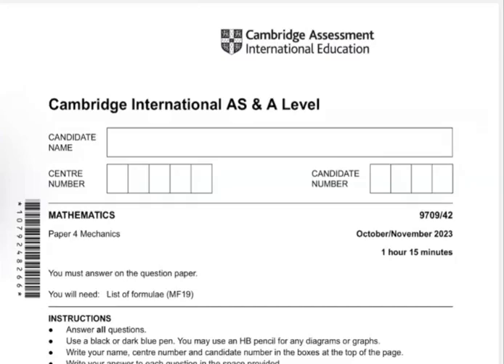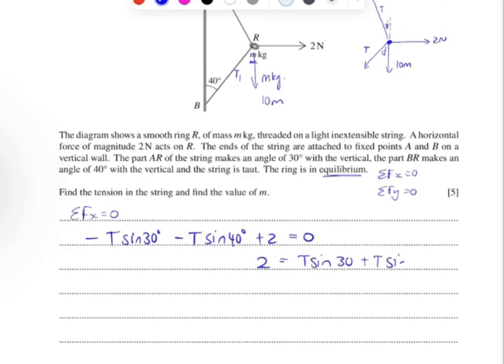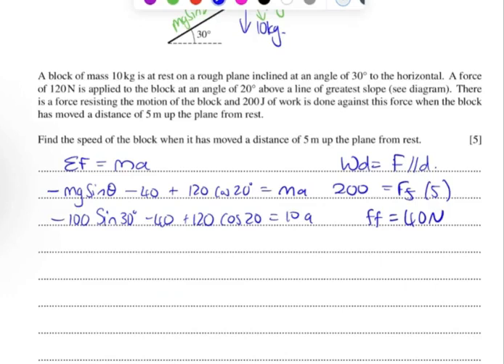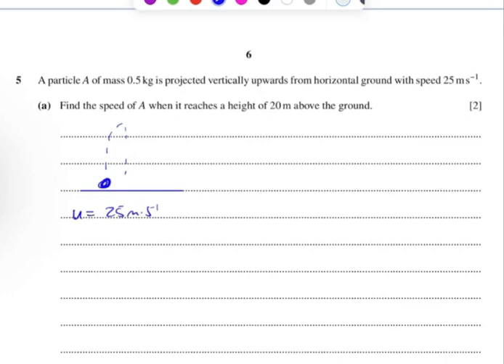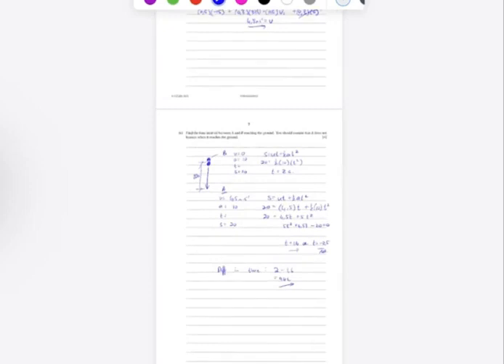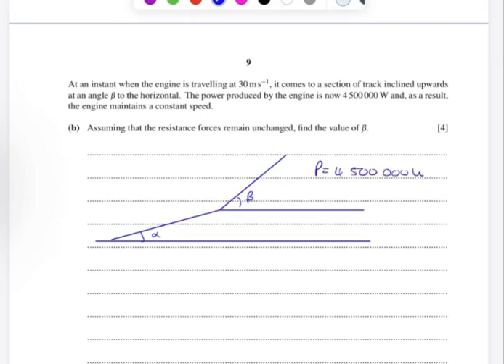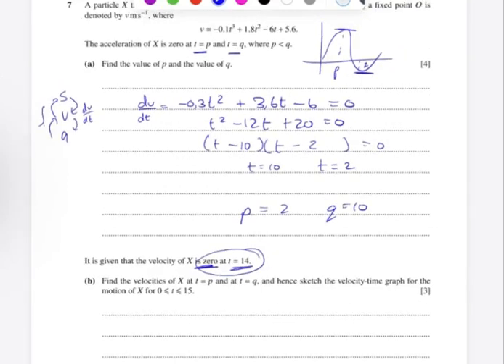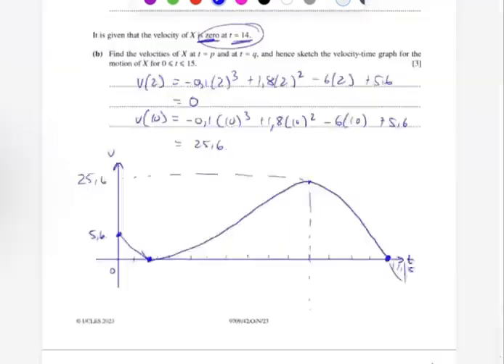9709 w23 qp42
9709 Cambridge Mechanics October/ November (Winter) 2023 Paper 42 SOLVED